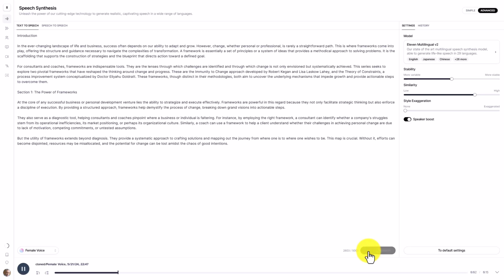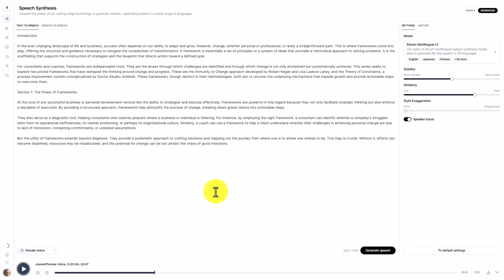Bald and Bonkers Network Academy - Elevenlabs Workshop - 0003 Add and Listen to a New Voice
📣 Welcome to the Bald and Bonkers Network Academy's "Elevenlabs Workshop"!

Get ready to dive deep into the world of voice synthesis and explore the powerful tools of Eleven Labs! In this comprehensive 20-part video course, you'll learn to create professional, high-quality speech in any voice, style, or language with lifelike intonation and natural inflections.

What You’ll Learn:
Voice Generation Basics: Understand the core features of Eleven Labs and how they can help you generate realistic speech.
Advanced Customization: Discover how to tweak style, tone, and accent to capture any emotion and bring your voice projects to life.
Multilingual Capabilities: From English to global languages, learn to make your voice creations reach audiences worldwide!
Practical Projects: Gain hands-on experience with engaging exercises, building the skills to use Eleven Labs like a pro.
Whether you're a content creator, podcaster, or just curious about voice technology, this course will help you master Eleven Labs for all your vocal projects.

Bald and Bonkers Network LLC offers a great variety of content! Memberships are totally optional but are one of the many ways you can help support the company!